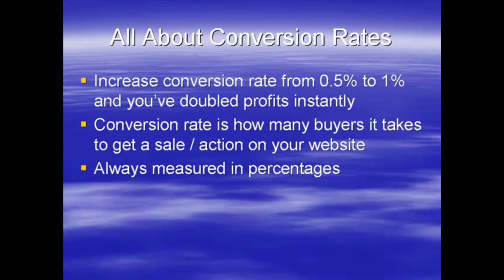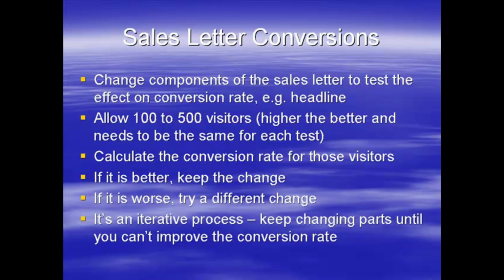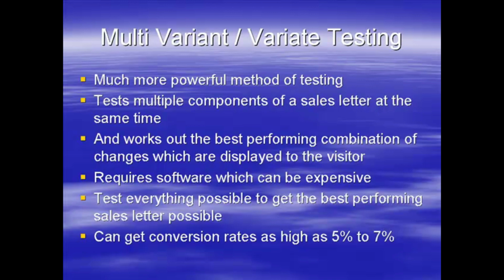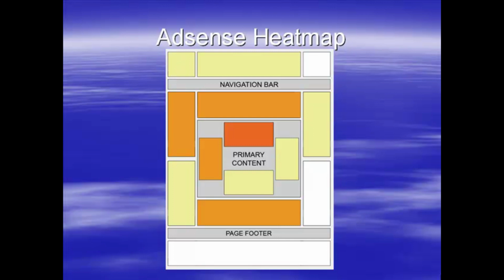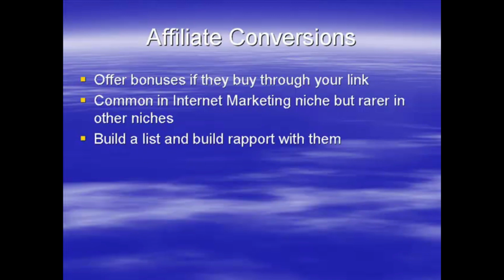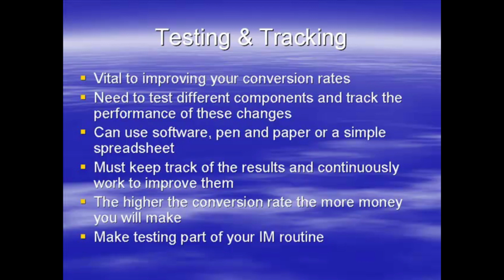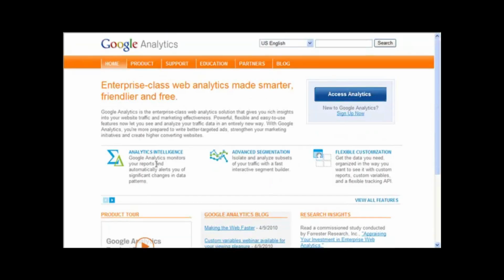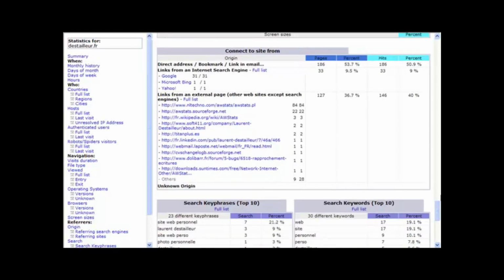New Earnings Ways for Good Income with Conversion Profits II A to Z in English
In this Video You'll show The Online Money Earning series in English: New Earnings Ways for Good Income with Conversion Profits